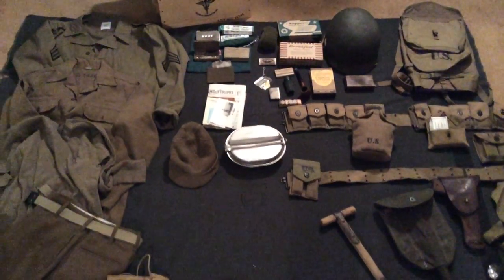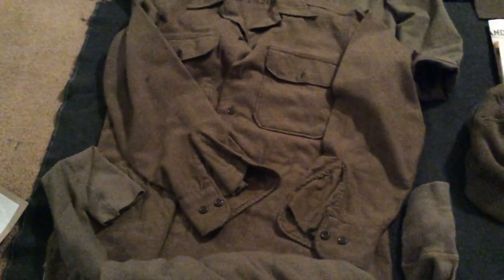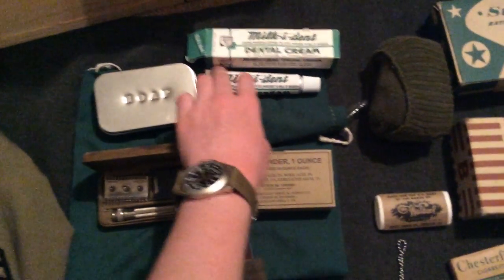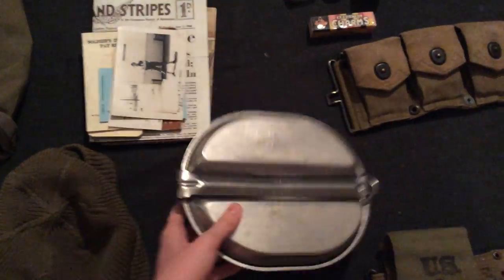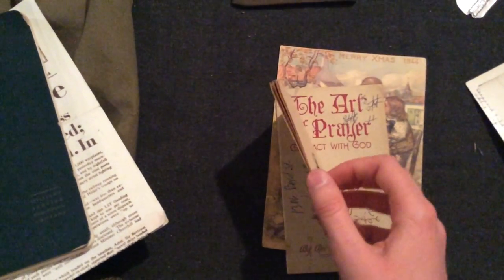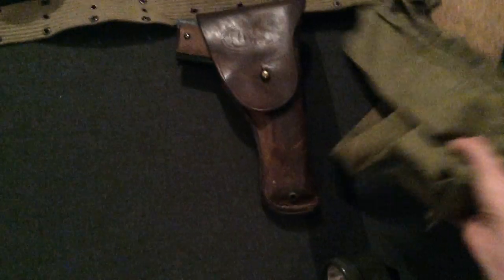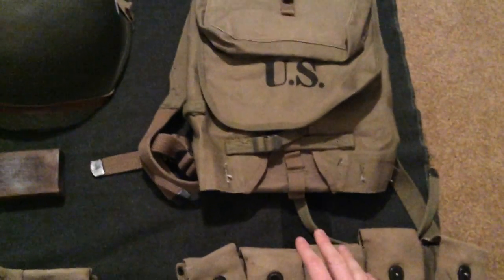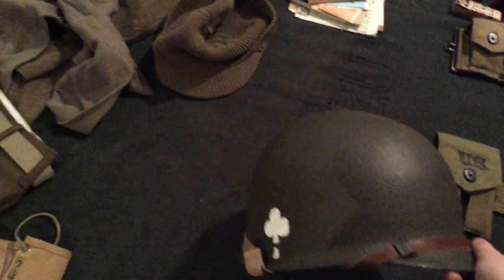Basic WWII US Army Uniform and Equipment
As the title suggests this video gives a brief look into the basic uniform of a WWII Army Infantryman.